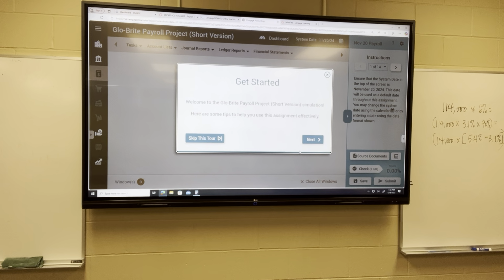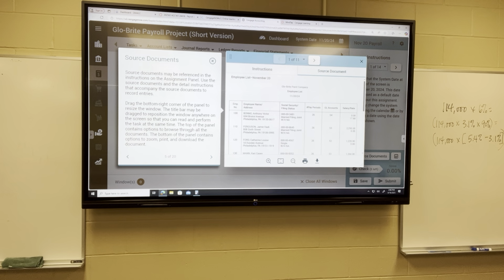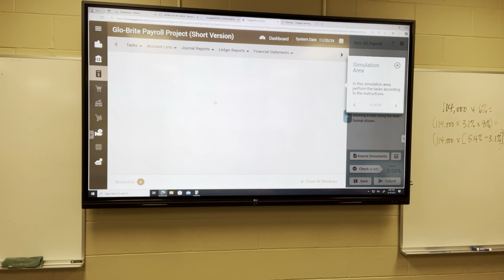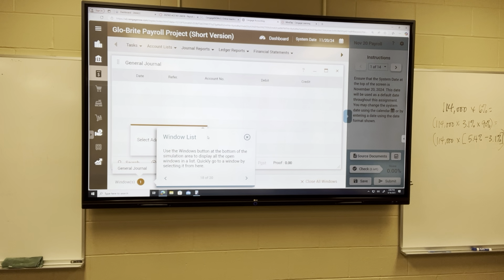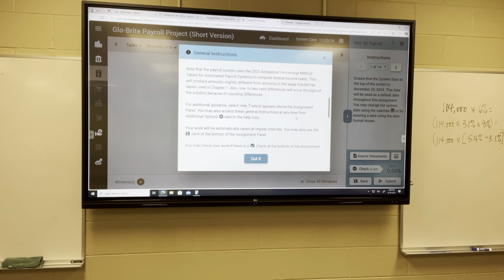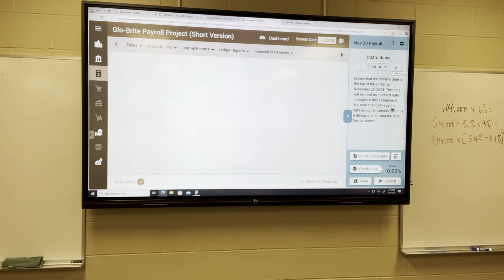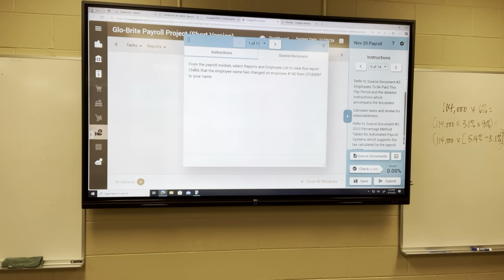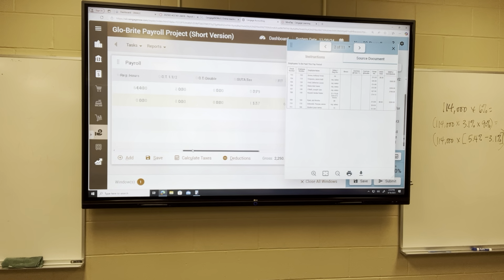Payroll Accounting, Spring 2025, chapter 7 payroll project review